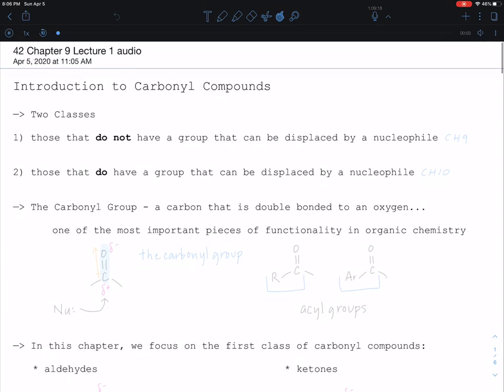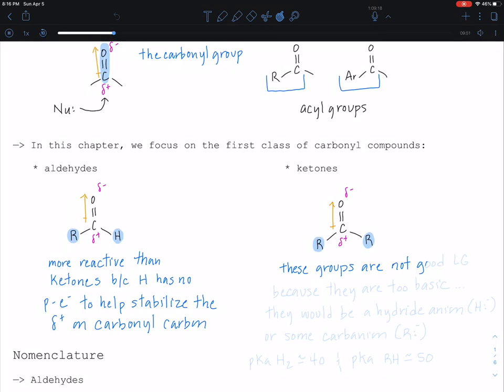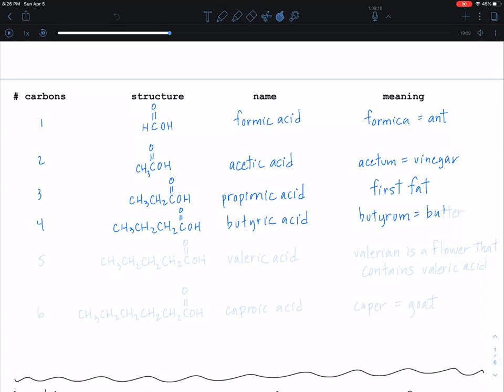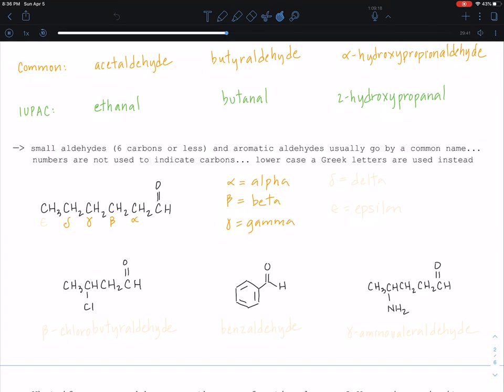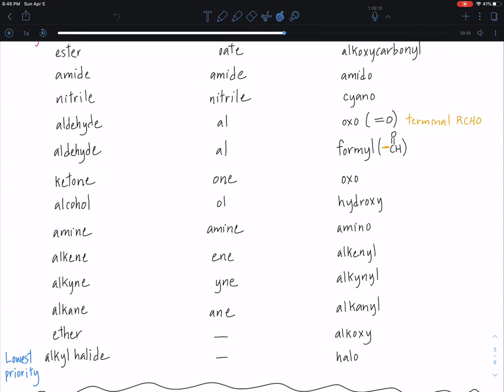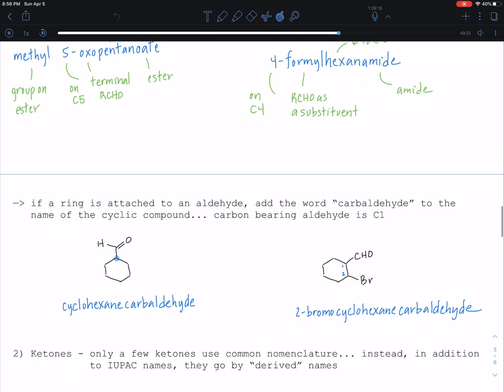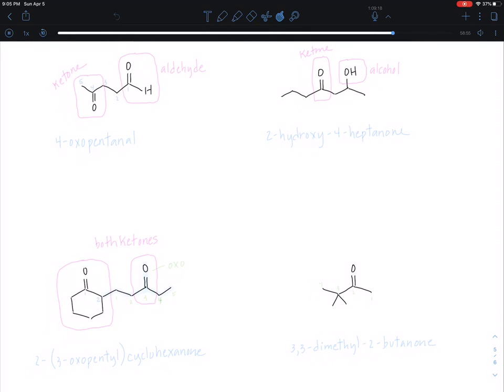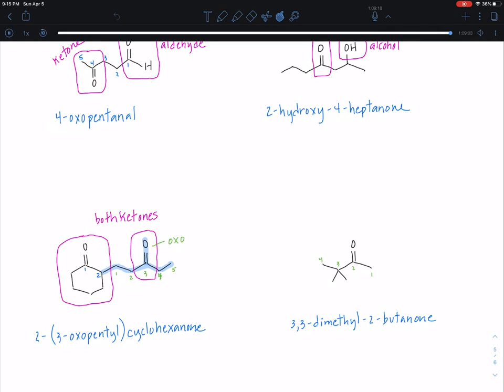CHEM 42 Ch 9 Lecture 1